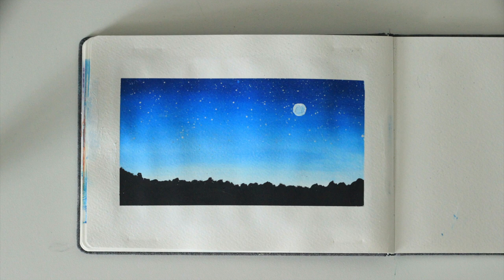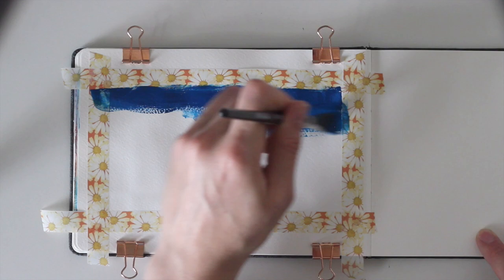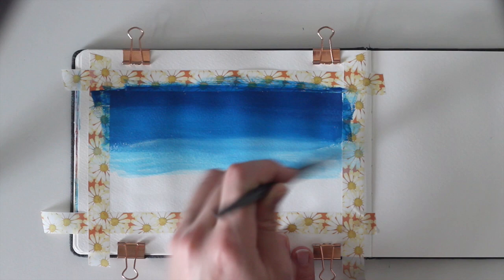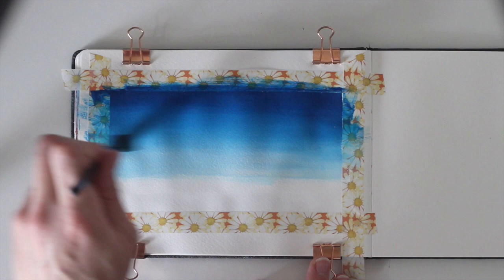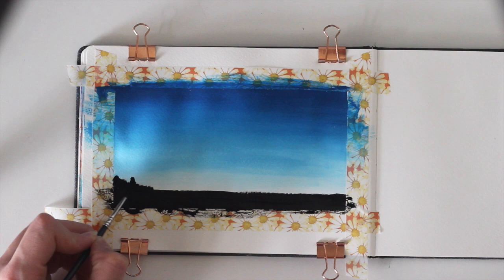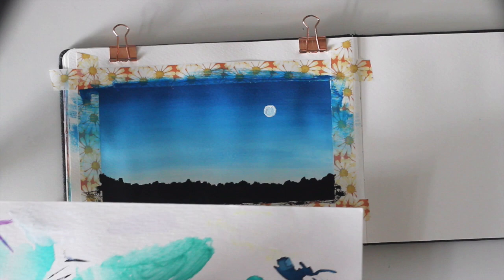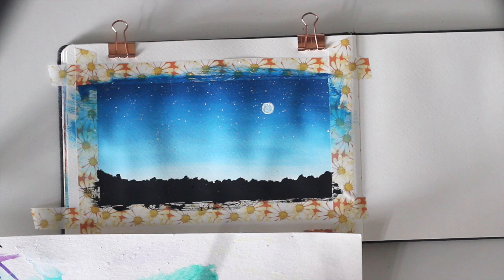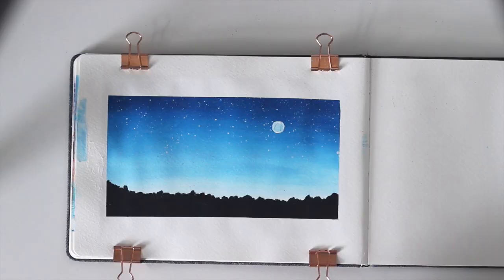VERY QUICK & EASY GOUACHE NIGHT SKY | Painting Tutorial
Hello guys ❤️ Join me for this super quick and easy gouache tutorial. Paint this beginner friendly night sky painting with me! ☺️

Are you a little impatient when it comes to painting? Say no more, I got you covered! You can paint this in under 10 minutes! 🎨

MATERIALS
Arteza Gouache
Schmincke Gouache (titanium white)
Boesner watercolor book

MUSIC